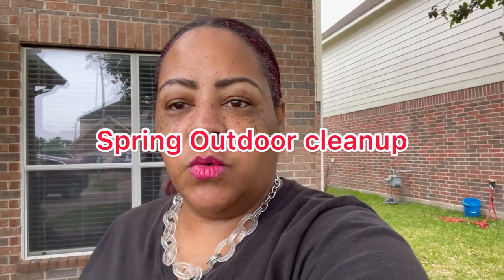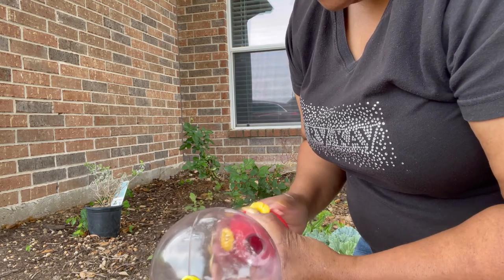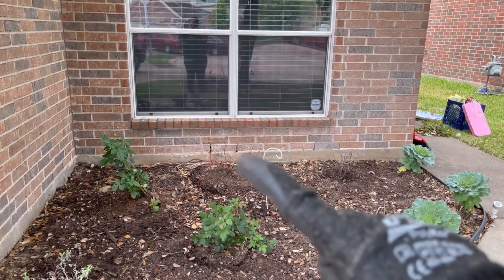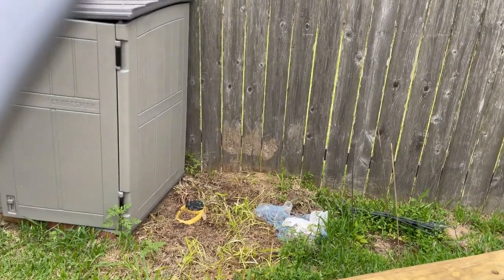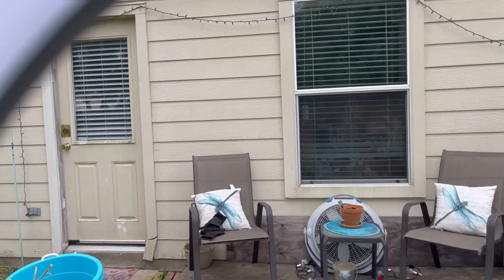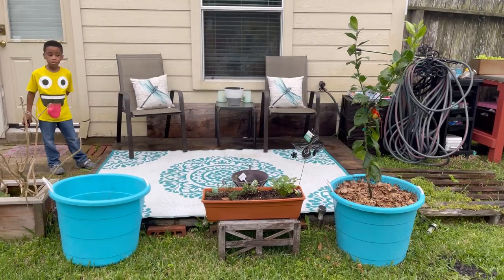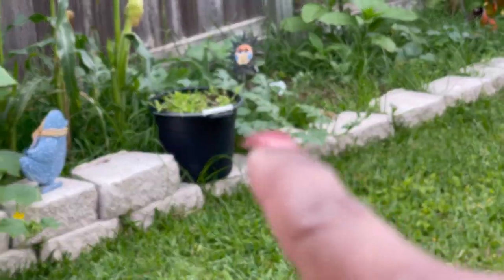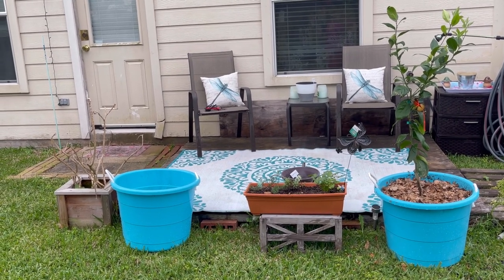Outdoor Spring Refresh | Garden Makeover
In this video I refreshed my back and front yard. The everyday life of an oldish chick put out a challenge to refresh your outdoor space and here are my results.
Facebook.com/VanessaBaham-Burton

Instagram.com/mbbsalonandwellness
Twitter.com/mbbsalon